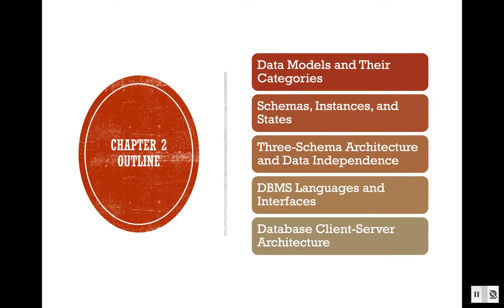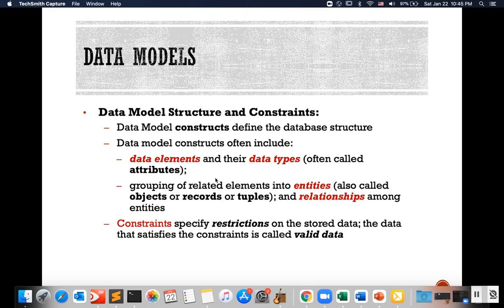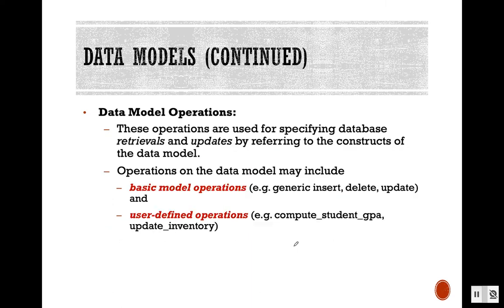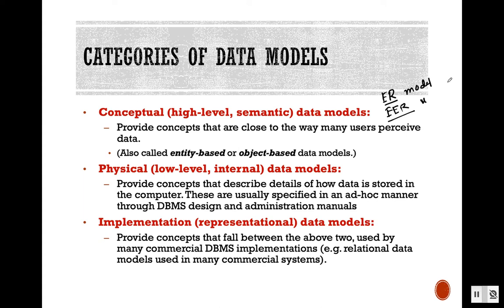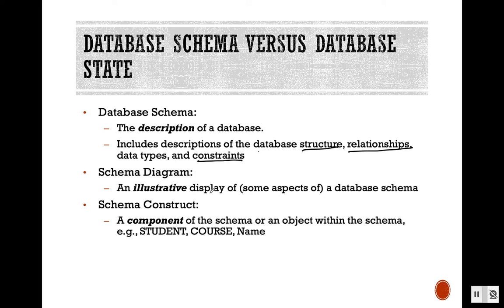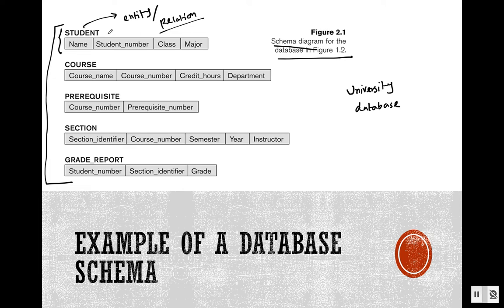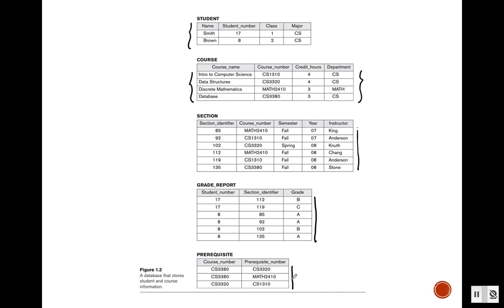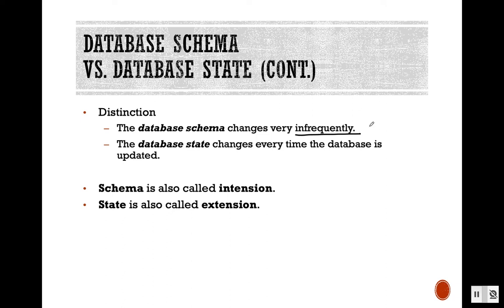Ch2: Data models, schema, state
Tells the viewers:
1. Characteristics of Data model
2. Database schema
3. Database state